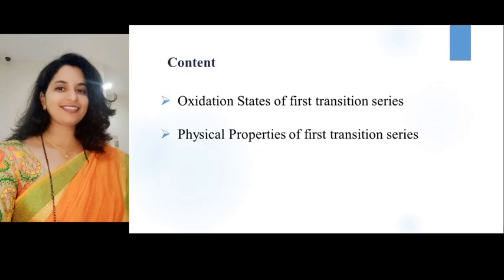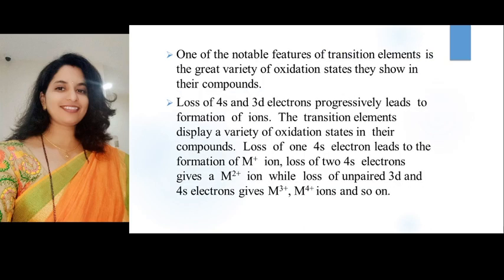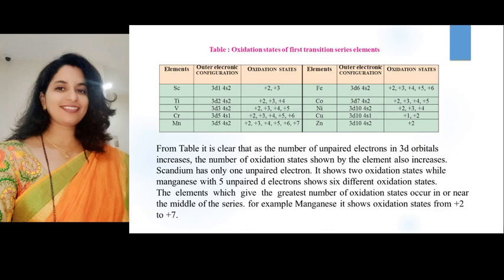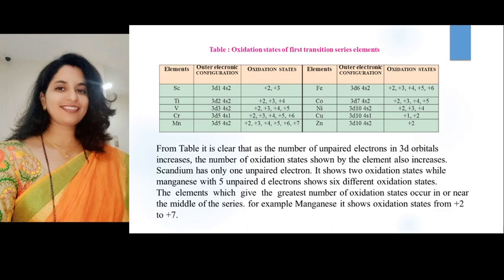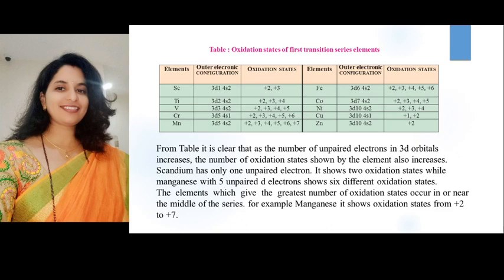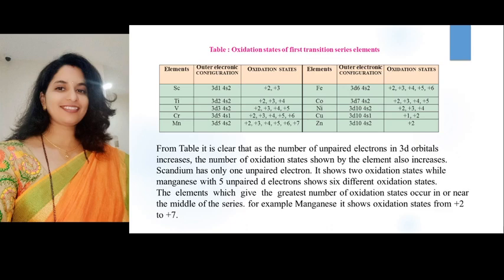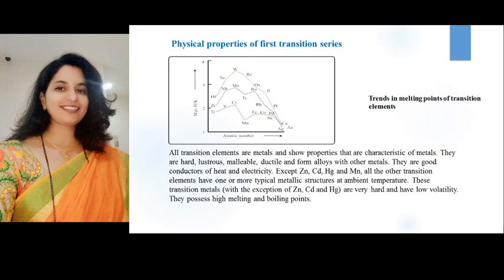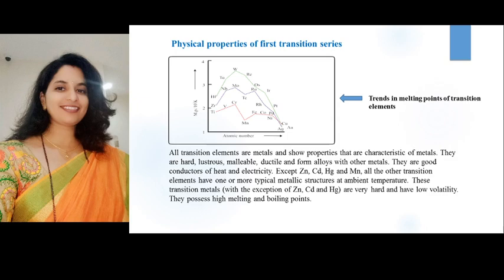Transition And Inner Transition Elements - Oxidation States And Physical Properties (XII Chemistry)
This video explains about oxidation states of first  transition series and physical properties of them. It is useful for XII th Chemistry students.